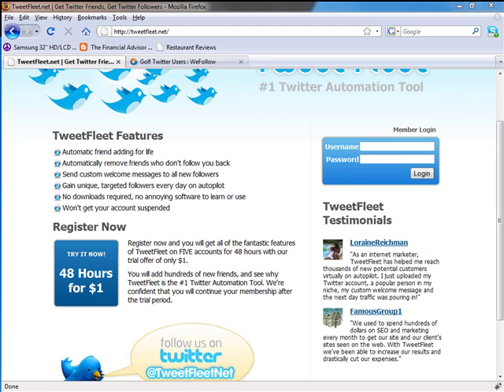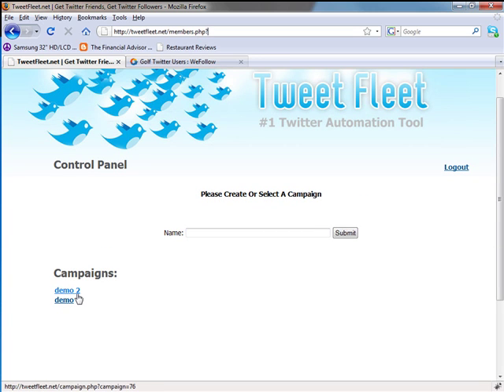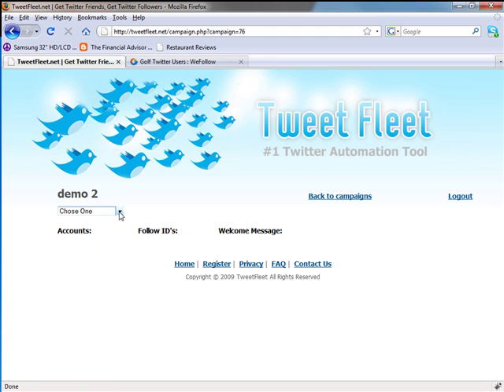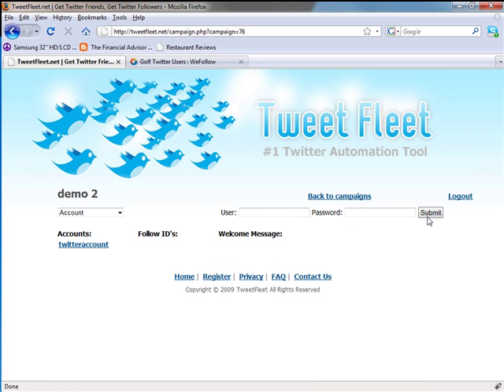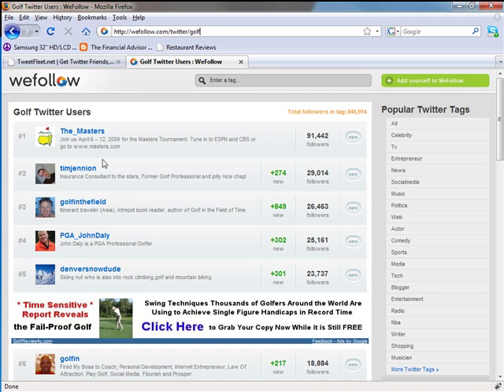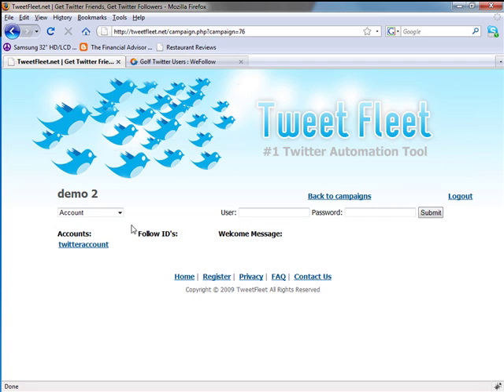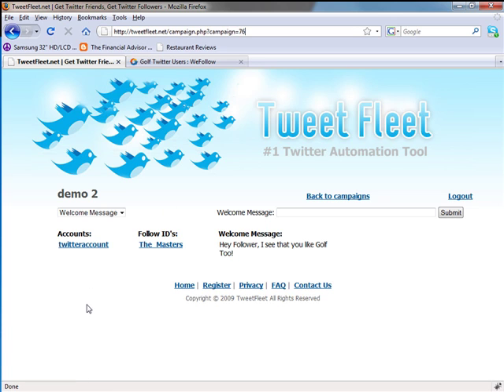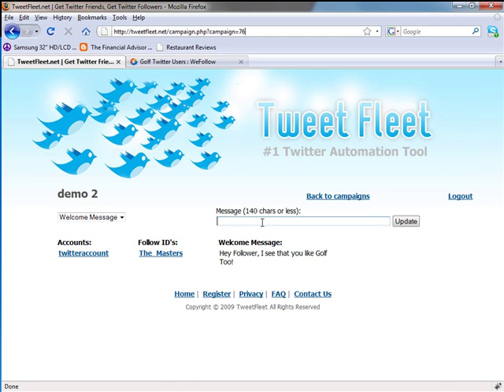TweetFleet Control Panel Tutorial 1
for automated Twitter friend adding, twitter friend removing, automatic direct messaging, and posting on multiple accounts from one location.

TweetFleet Tutorial 1

How to use the control panel:

Adding Twitter Accounts
Adding Follow IDs
Adding Welcome Messages
Mass Posting on multiple accounts